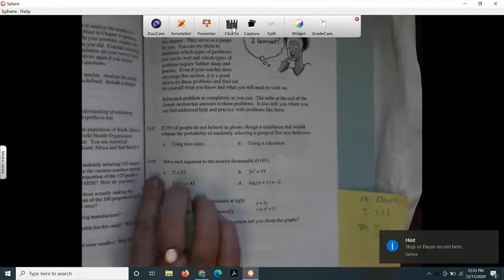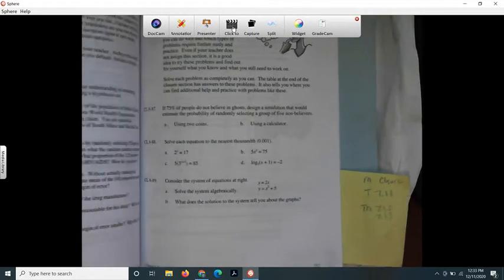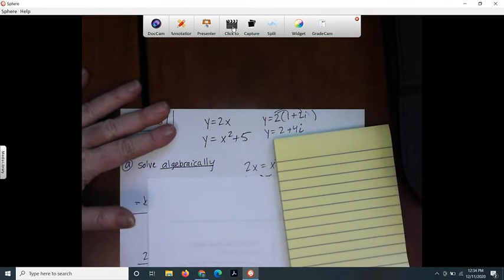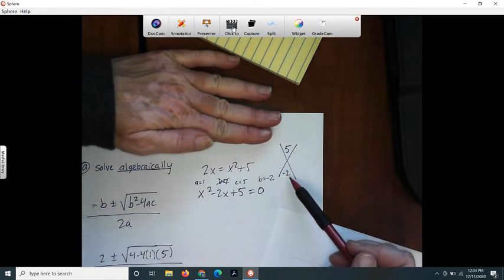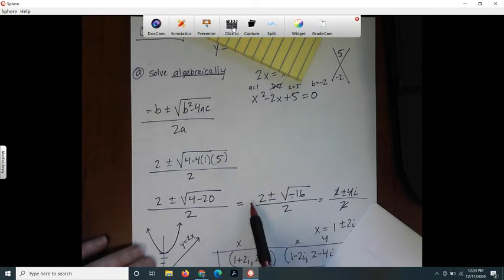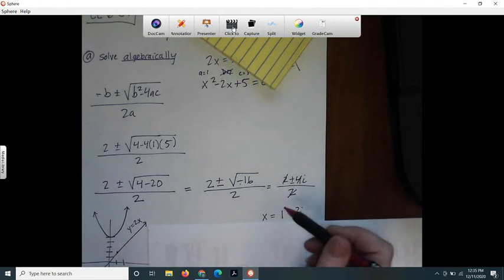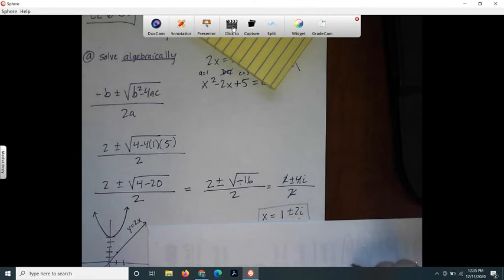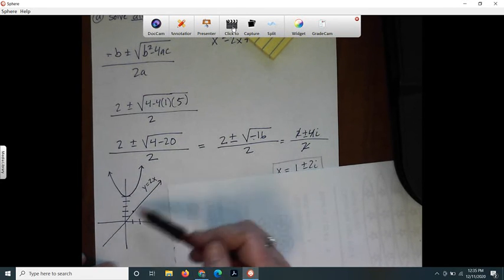Int 3 CL 6-89